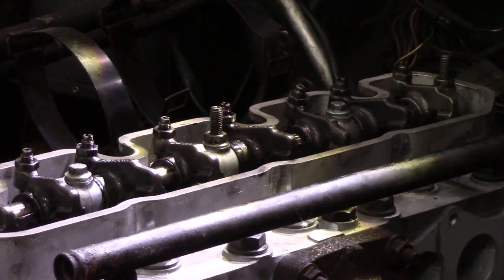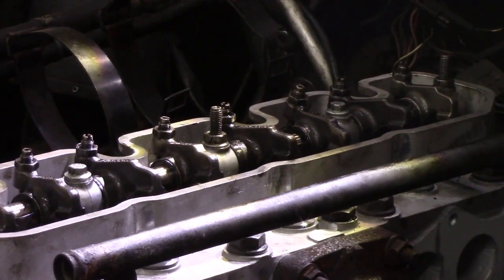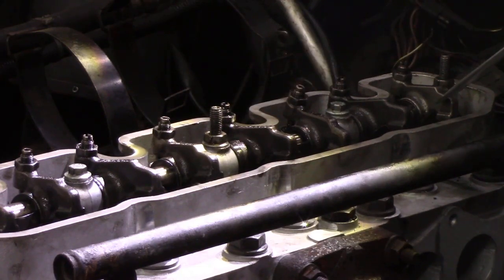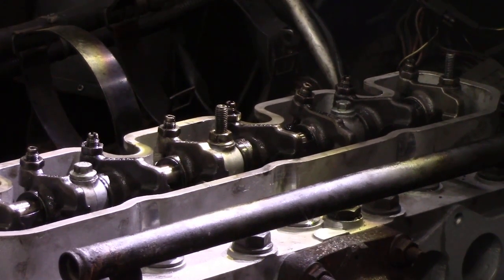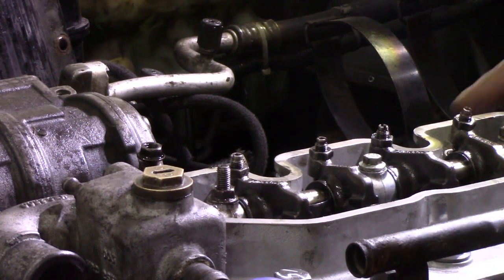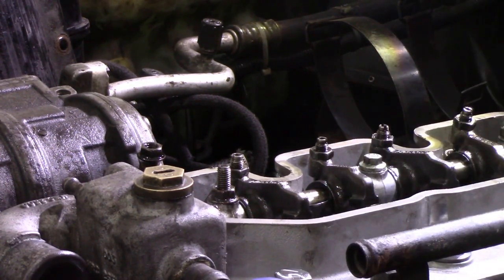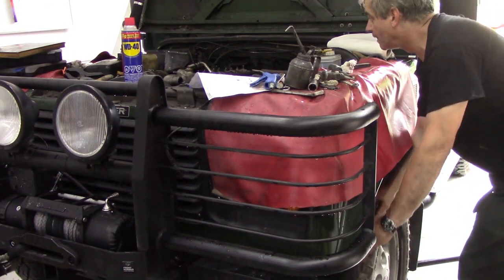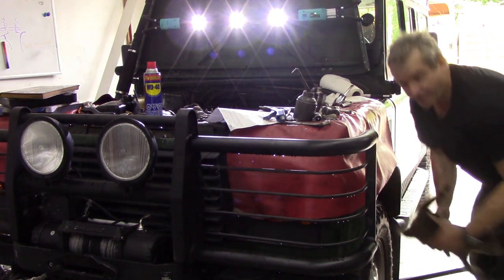How to check and adjust your 4 cylinder Defender valves really easy!